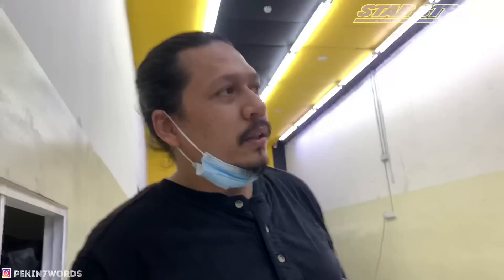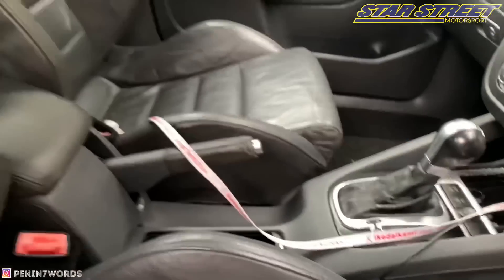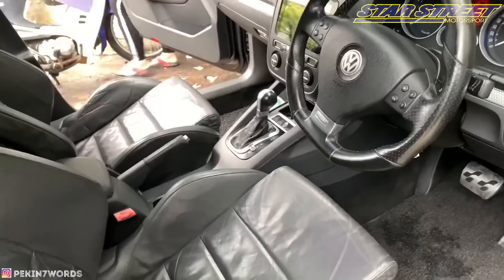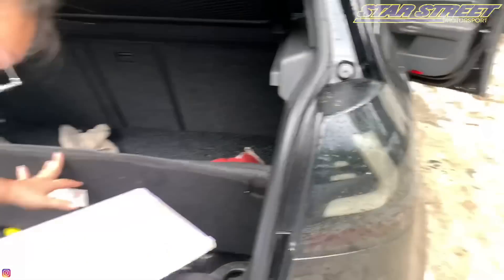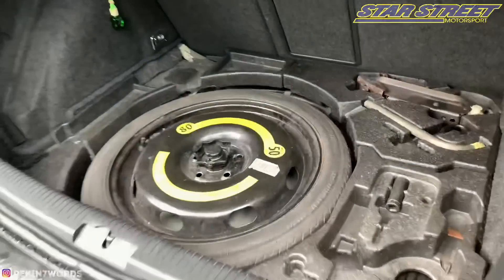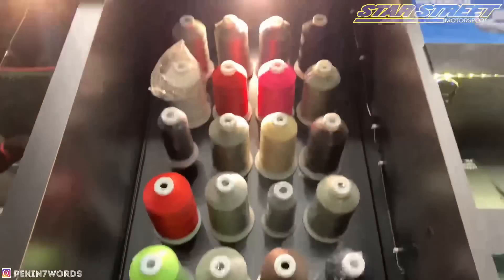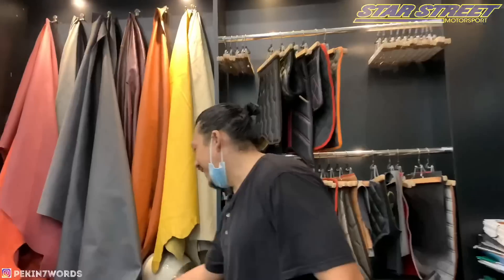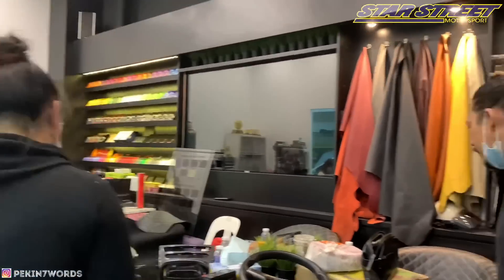MAKEOVER DALAMAN GOLF R32 - Di Carzone -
dalaman kena cantik dan harus nampak baru , baru mata tak sakit , carzone antara kedai yang buat interior yang mantap juga lah . korang boleh try .